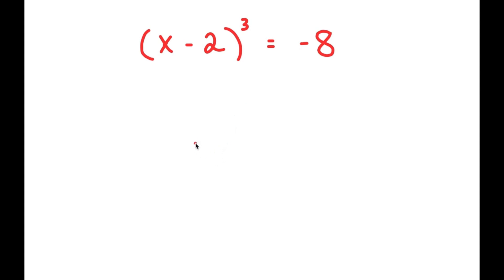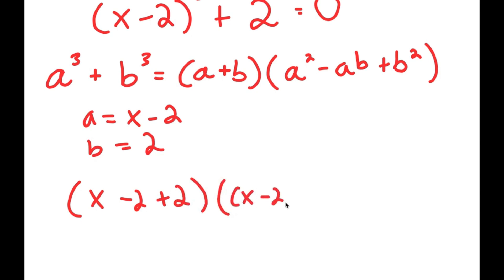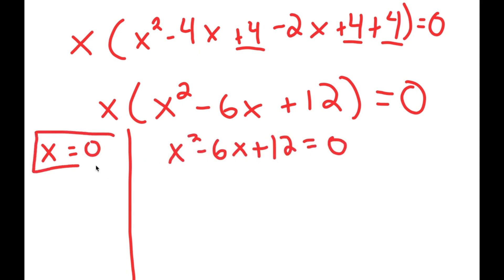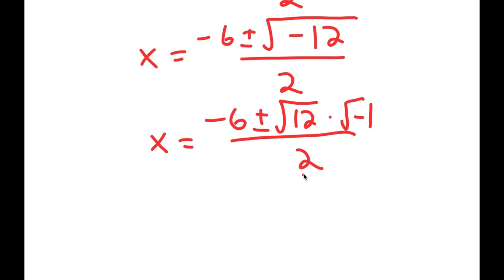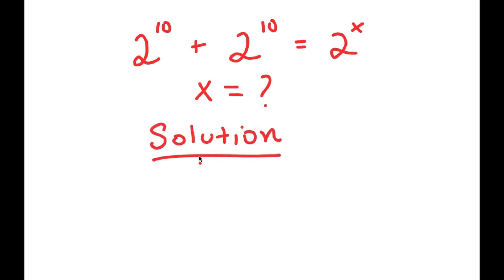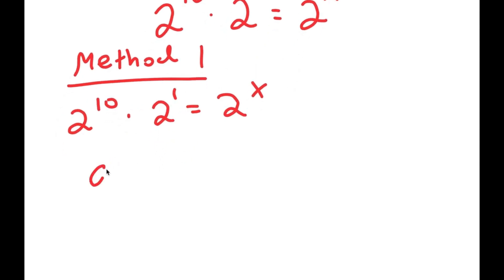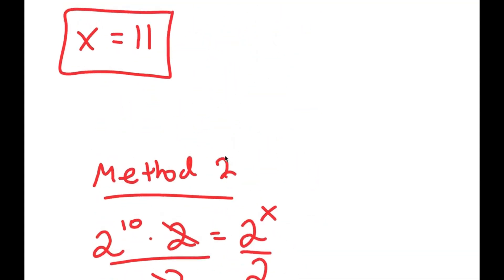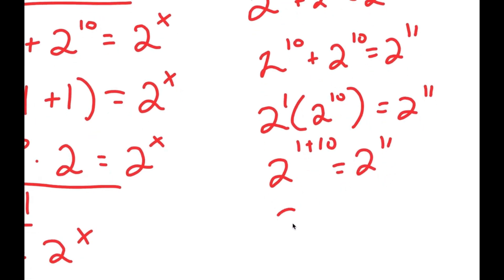An Extreme Exponential Problem | Everyone Failed To Solve This